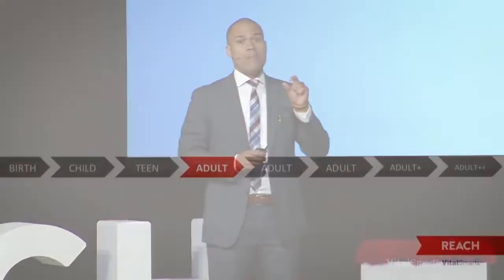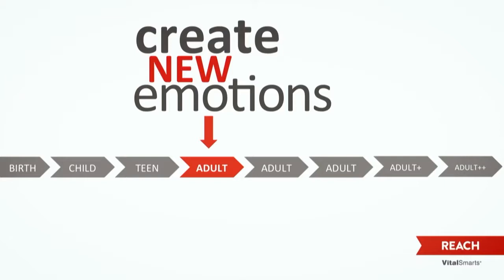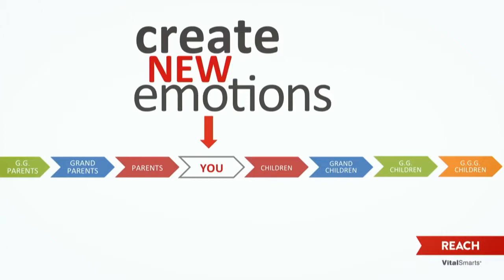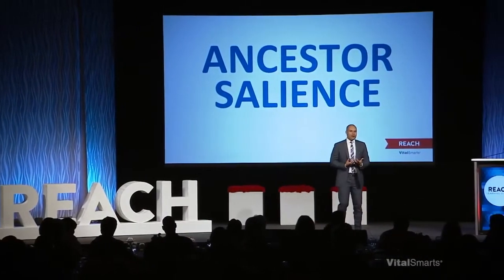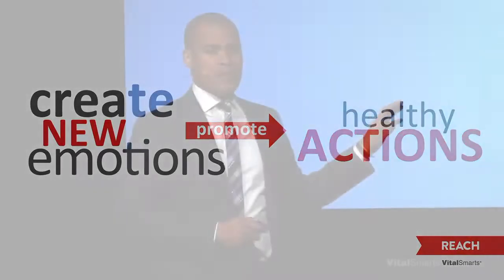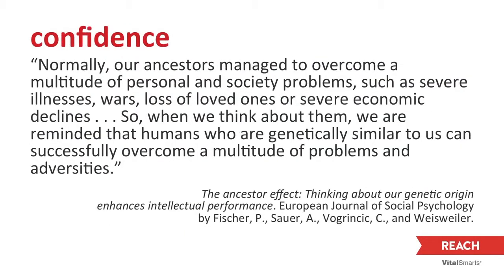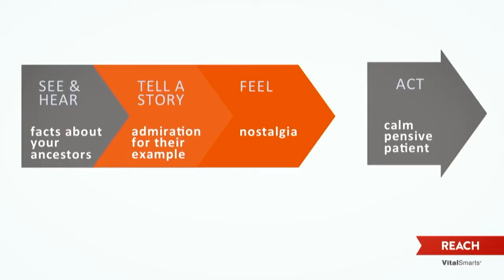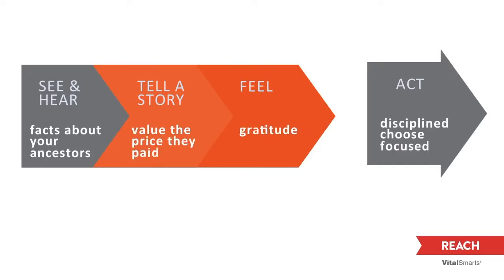How Your Ancestors Can Help You Become a Better Person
There are people all around us struggling through tough times. If you find yourself battling loneliness, anxiety, or disappointment, the Ancestor Effect can help you. If you’re willing to reexamine the story of where you come from, you can create new emotions and promote healthy actions in hard seasons of life.